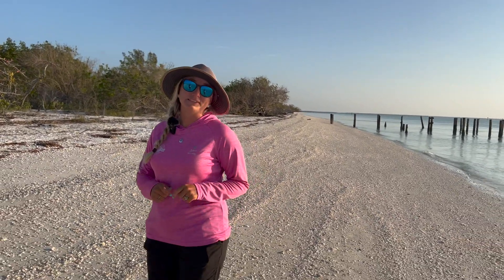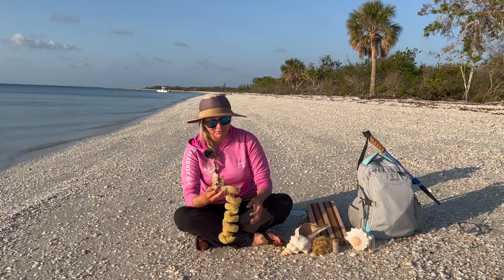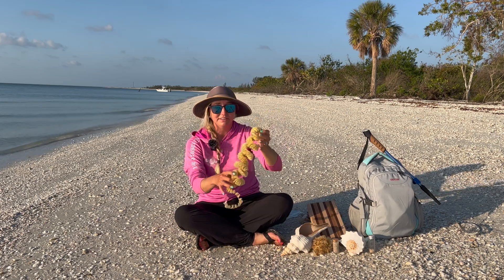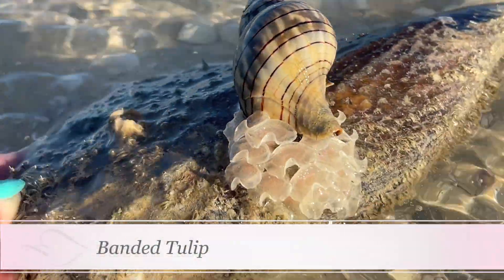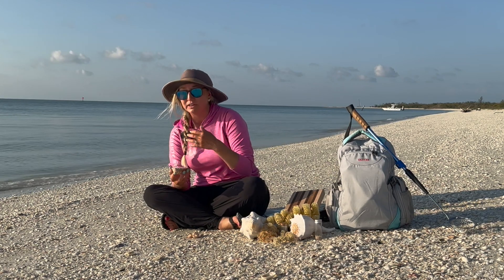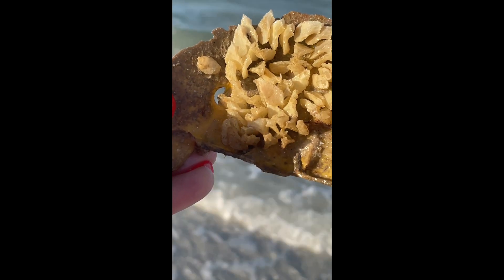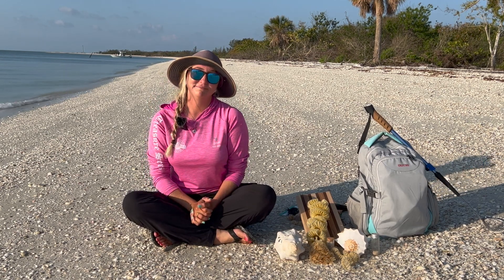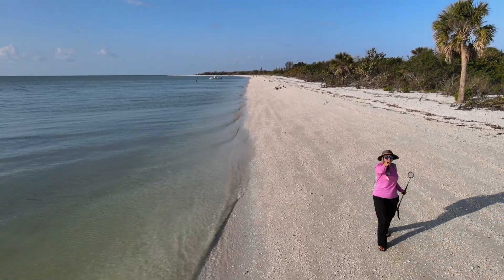How to ID Seashell Egg Casings - Florida Conchs, Moonsnails, Murexes, Tulips, Whelks and more!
Hey Everyone! Ever come across some strange looking rubbery objects on the beach? It could be an egg casing for seashells!

In this episode join "Sarah with an H" for a tutorial on identifying egg casings, which species they belong to, and how to confirm if they're expired and safe to collect or still living and should be returned to the water.
Come let us help you find the shell of a lifetime...